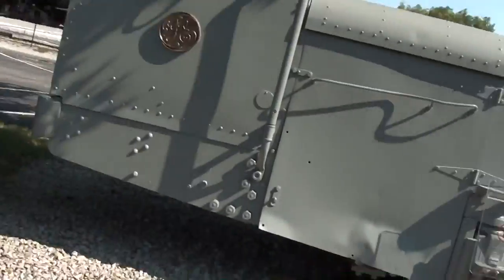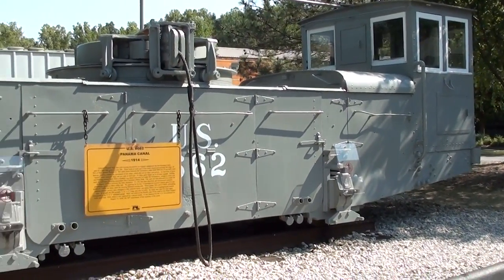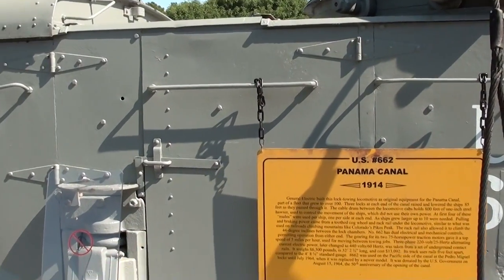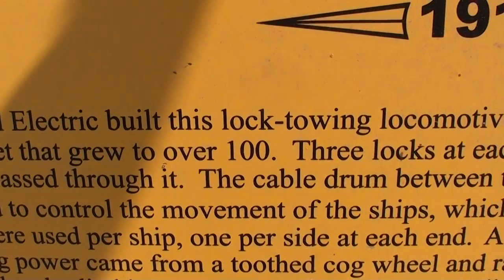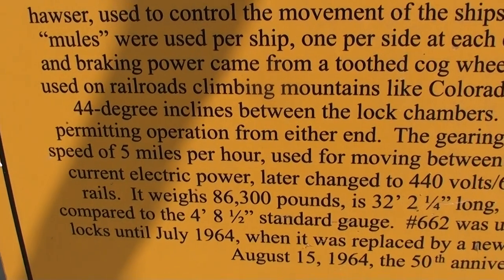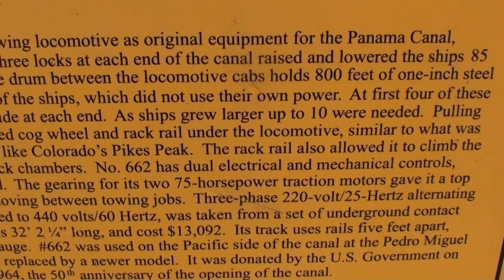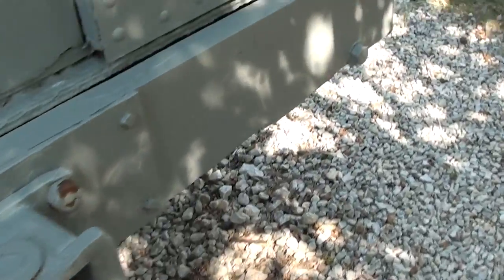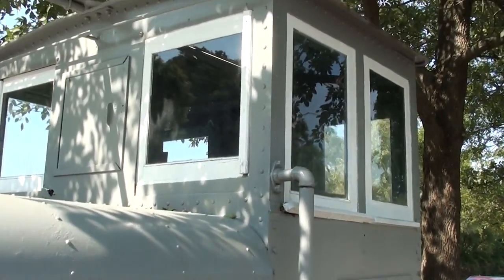1914 GE Lock-Towing Locomotive - Original Equipment from The Panama Canal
I thought you'd like a look at this 1914 General Electric Lock-towing Locomotive. It was original equipment from the opening of the Panama Canal and was in use for 50 years. They use these locomotives to pull the ships through because the ships do not use their own power while in the canal.

Filmed at the Museum of Transportation in St. Louis, Missouri

MacLeod's description:

Genre: Blues
Length: 3:15
Instruments: Guitar, Bass, Kit, Organ, EP
Tempo: 90

1914 GE Lock towing locomotive Panama Canal original Equipment ships boats ocean liners traction motors winch cable pulling pull Museum of Transportation St Louis Missouri Jeff RamblinAround Rambling vlog hd partner